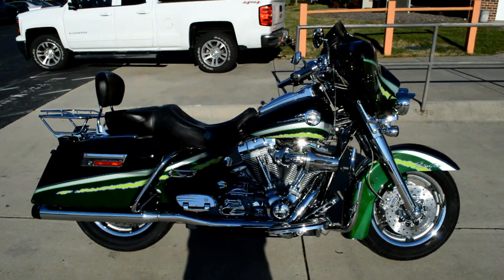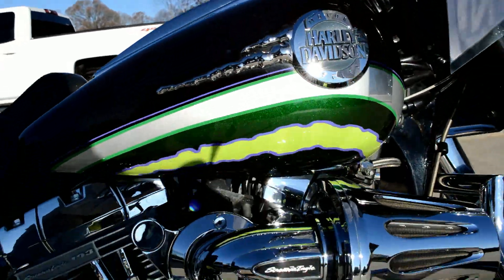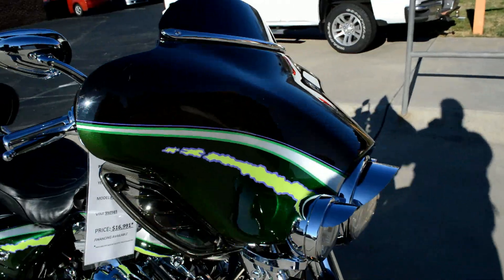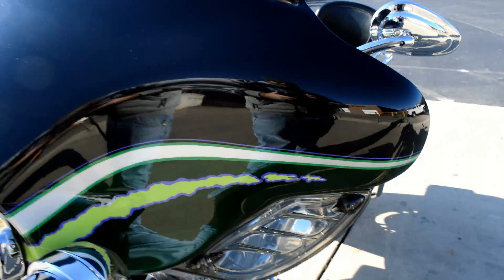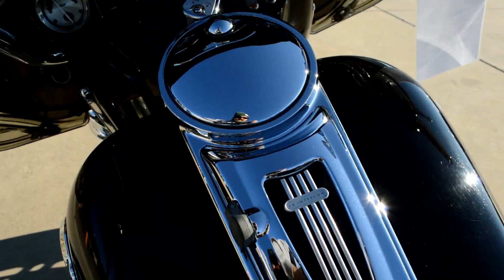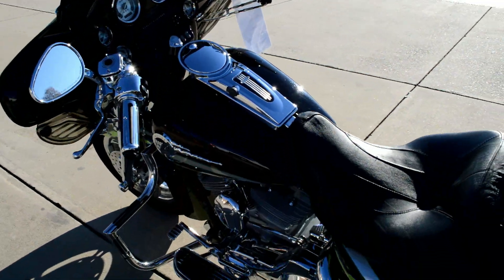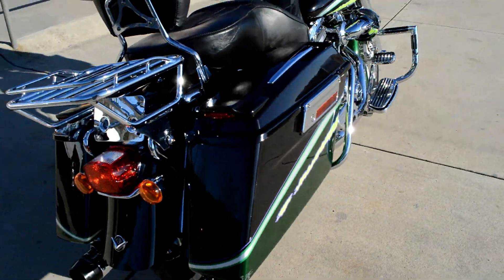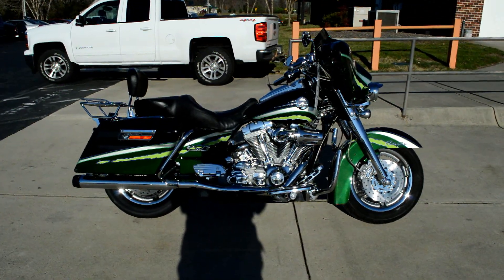Sold! 2006 Harley-Davidson® FLHTCUSE - Ultra Classic® Electra Glide® Screamin' Eagle® 0565